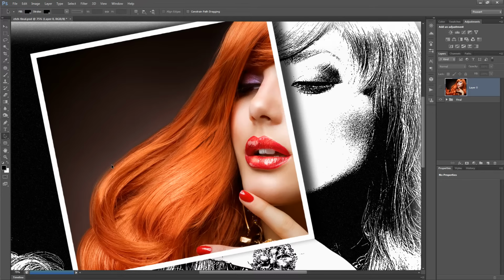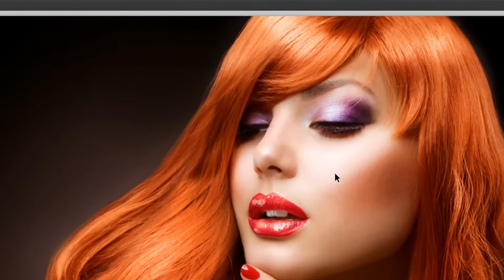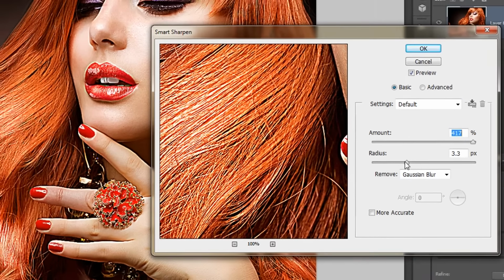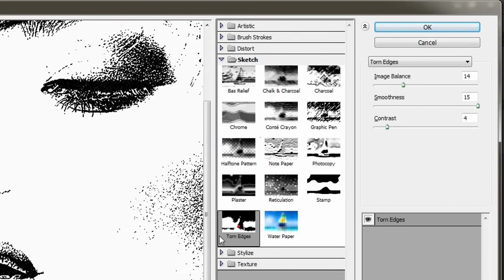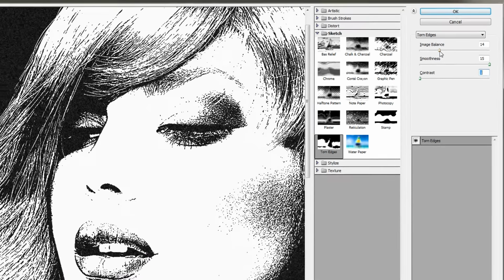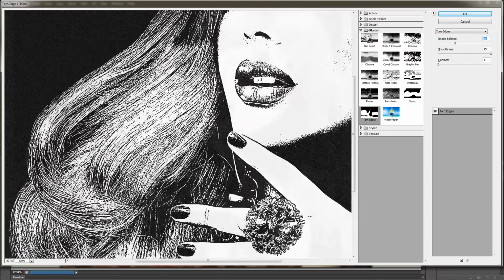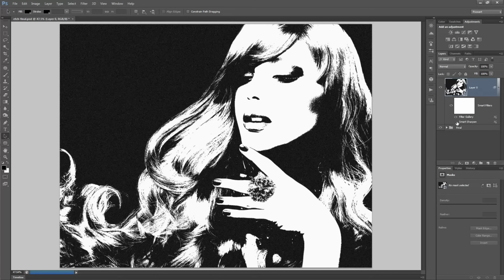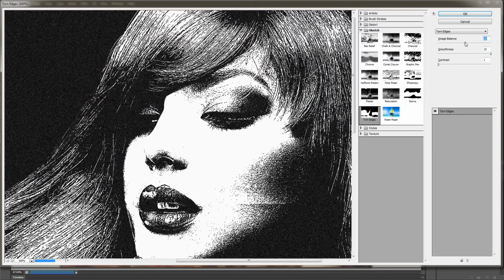Awesome Etch Effect in Photoshop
This is the second video on how to emulate traditional print techniques in Photoshop.

In Photoshop CS6, try applying the oil paint filter just after smart sharpen and see if you can get a more traditional looking etching effect.